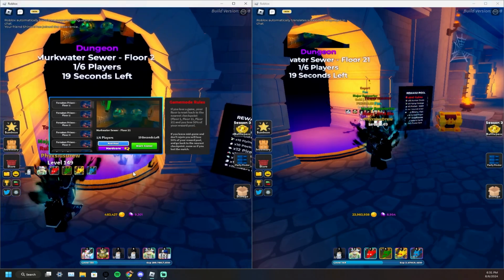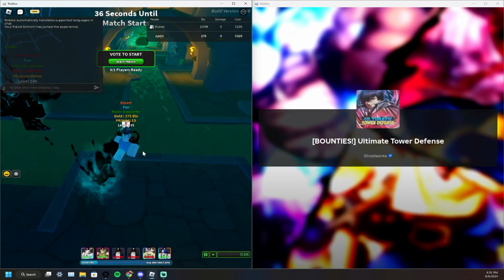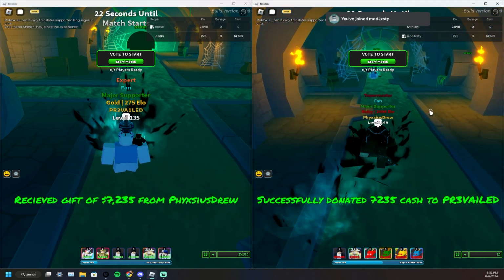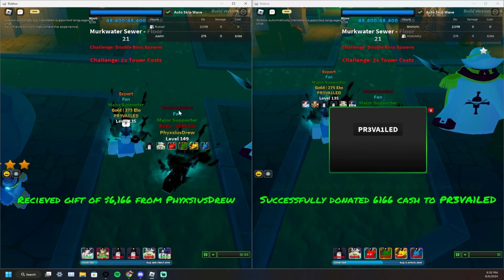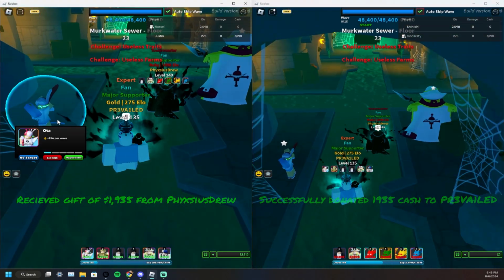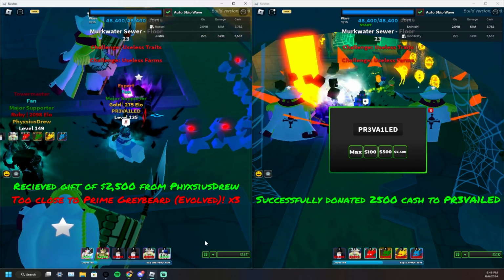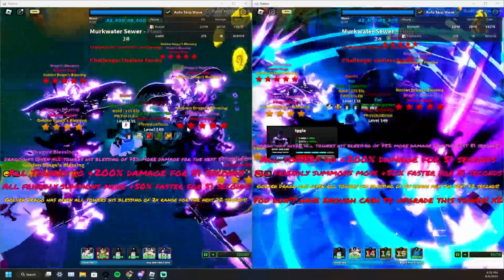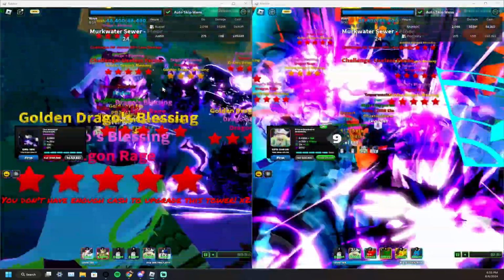HOW TO BEAT DUNGEON FLOOR 21-30 HARDCORE | HARDEST CHALLENGE | ULTIMATE TOWER DEFENSE GUIDE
★ Welcome to H3E/Heav3e ★

Your best in-depth guide on doing dungeon 21-30 solo, or with a friend... TBF there is no hard challenge for me, if you can't do it, get a full team of good players., this is the STRAT I've been using for months to complete my tasks.

INFO:
[0:00] Starting
[0:19] 2x costs challenge guide
[0:45] IMPORTANT NOTES
[3:52] Useless traits & farms guide
[6:24] 50% less damage & useless farms guide
[16:36] Claiming rewards

ADDITIONAL NOTES:
[Unit Subs]
Money-making: PWB, SHADOW
Shield-breaker: GIL, AROMA, HAMERU
DPS: BROLY, PRIME, SJW, EGRISS
SLOWS: TODO, THOR

SJW PATHS:
[DEPENDS HOW MANY YOU HAVE]
1 COMMANDER, 1 ASSASSIN
2 COMMANDER, 1 ASSASSIN